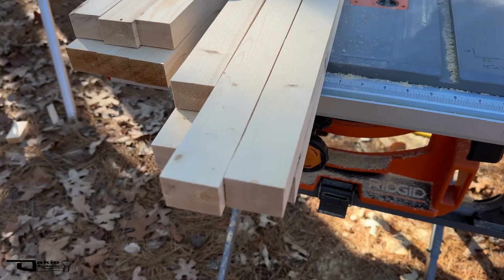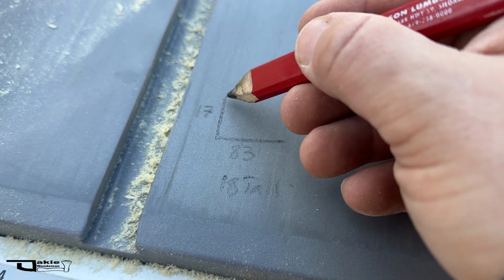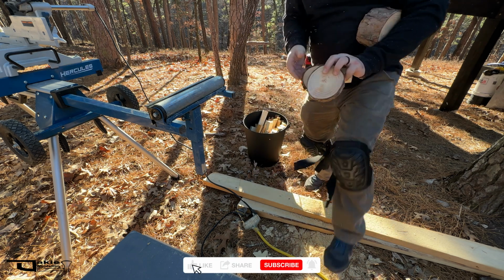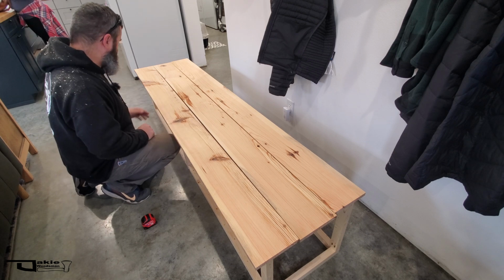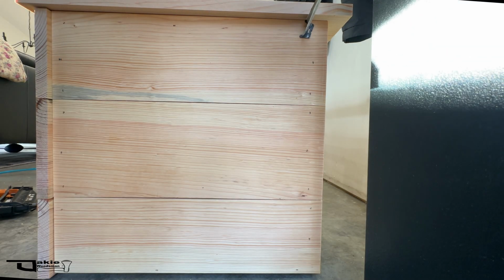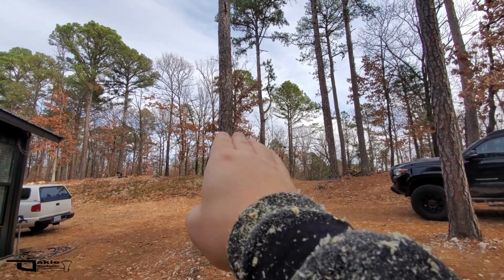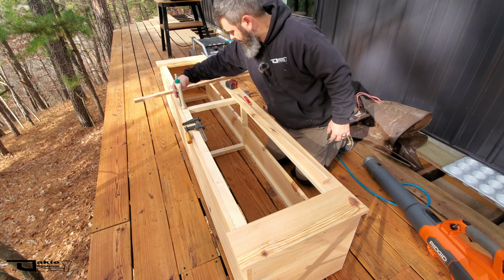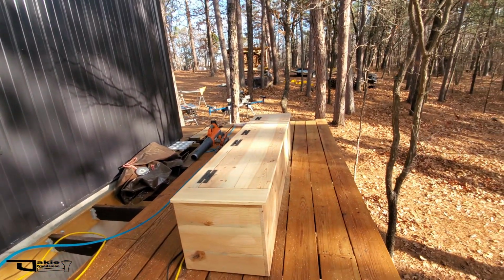Shoe Chaos Conquered: DIY Storage Bench Brings Order to the Entryway!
Here is the awaited longer version with some explanation and more detail of the entire Mud Room/Entry Boot Bench build. This is a great way to get organized if you live out in the country on a farm or homestead and you have a shoe problem.

Our Shoe problem consisted of dirty, muddy boots sitting near the door so we could slide them back on so we could go back out and work.  Crocs, shoes, sandals and various other foot wear items could be found when you walked into our home.

Now we have a nice place to sit down and put our boots on along with hide them when not in use.

We thank you as a family for the support!

Tools shown in video that I purchased on Amazon.

Dewalt Planer with Feed Tables and Extra Knives
NoCry Knee Pads
Buck Knife USA 112 Slim
USA MADE Countersink Set
Matte Finish Polycrylic